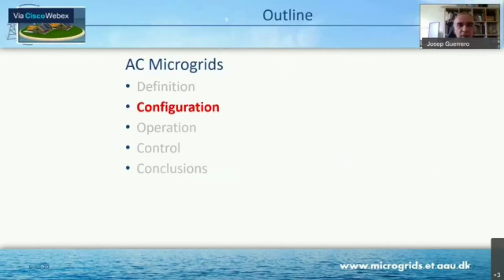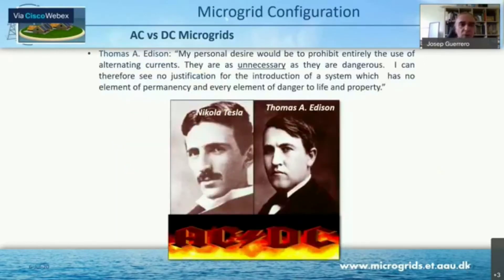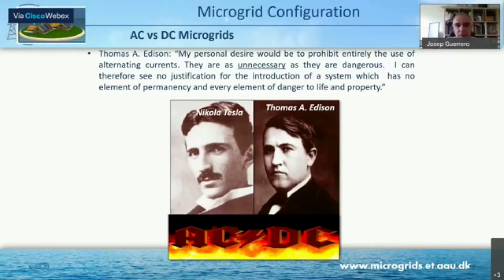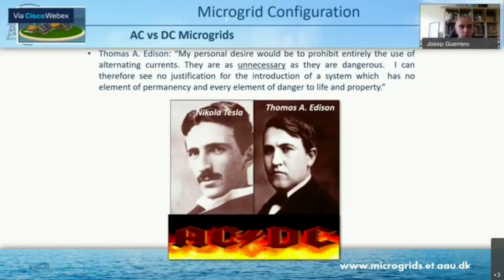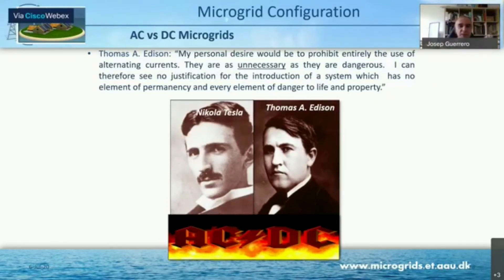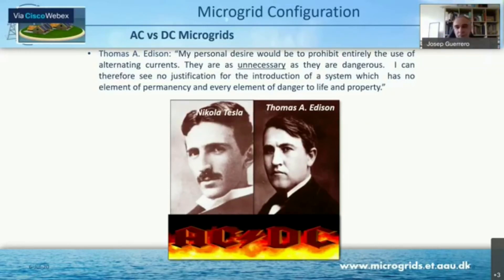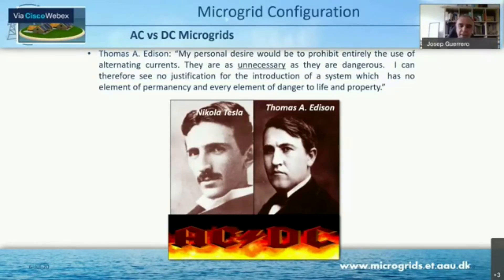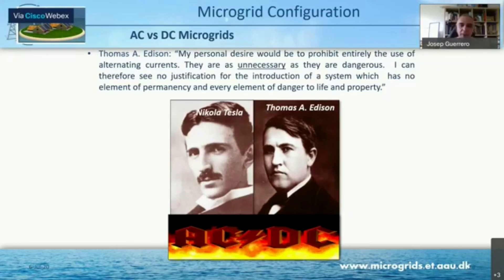AC Microgrid VS DC Microgrid | Tesla vs Edison | AC vs DC system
In this video, you will understand the difference between AC microgrid and DC microgrids.